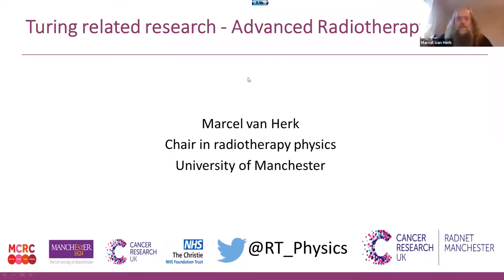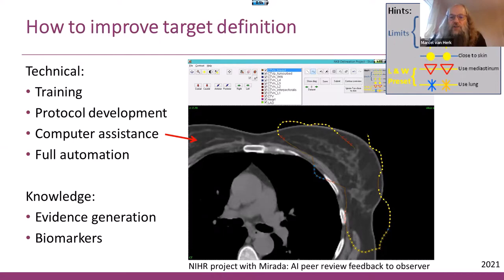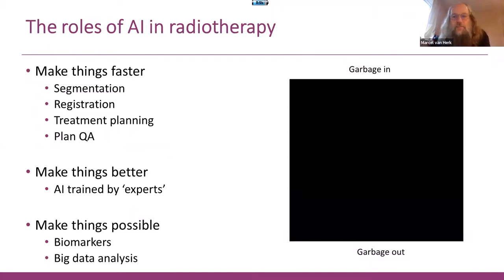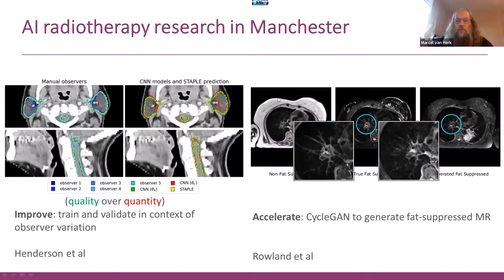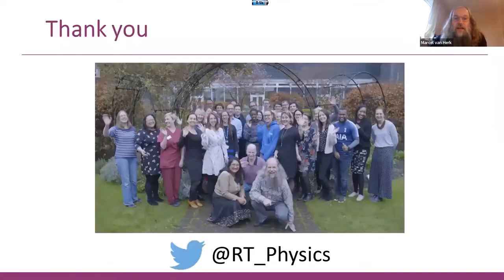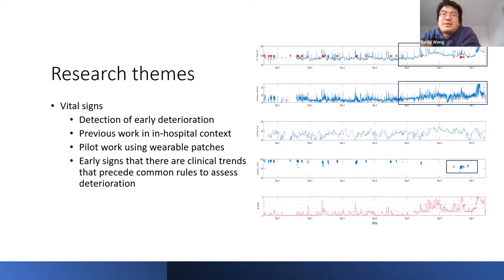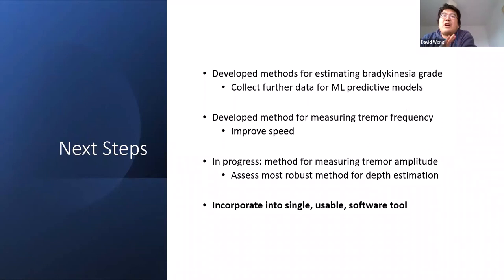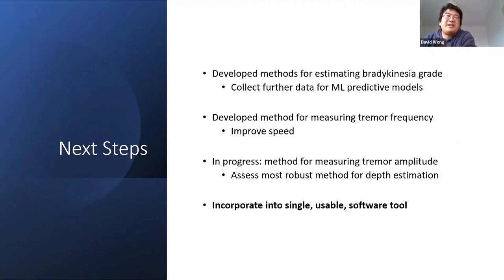Turing-Manchester Fellows Introductions Session 4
The Digital Futures team are hosting a series of online talks by The University of Manchester's new Turing Fellows for 2021-22.

Presenting at this event were Marcel van Herk and David Wong.

Marcel van Herk. Marcel is Chair in Radiotherapy Physics and is responsible for developing a programme of international leading radiotherapy physics research and innovation to deliver direct patient benefits with The Christie NHS Foundation Trust. The main focus is on accuracy of radiotherapy including target volume definition, treatment planning, image guidance and treatment follow-up.

Marcel's talk is titled: 'Radiotherapy, a precision treatment for cancer patients - optimisation using big data analysis and AI'.

My research focuses on increasing radiotherapy accuracy to better target the tumour and spare healthy organs. My most impactful work is a system for 3D and 4D CT guided radiotherapy, improving radiotherapy precision for millions of patients. While physicians were initially sceptical of using 3D and 4D imaging in a daily workflow (before only 2D was used), the workflows were found to be highly efficient, and are now standard of care. Given the high accuracy that is achievable, it is recognised that other factors have become limiting. Recently, we analysed a large cohort of lung cancer patients to correlate small residual beam placement errors with patient survival. To our surprise, such correlation was found, and attributed to a higher-than-expected sensitivity of a specific region of the heart to radiation, measurable because these errors are unconfounded. This finding has led cancer centres to re-assess their clinical practice and is the basis for our NIHR-funded rapid learning study. Another aspect is that many cancer patients come to use for treatment with multiple morbidities. I therefore aim to ML-based quantitative imaging biomarkers that can detect conditions such as sarcopenia, cardiac comorbidities, liver cirrhosis, and poor lung function in routine acquired images. These biomarkers can augment and potentially replace qualitative patient assessments used to select the most appropriate treatment for each patient (O'Connor 2016). My research is relevant to the Turing priority research areas optimisation of clinical trials and optimisation and individualisation of treatment.

David Wong. David is Lecturer for AI in Healthcare. His research interests focus on investigating the impact of using continuous signals to assist clinicians in diagnosing and monitoring patients.

David's talk is titled: 'Towards remote and contactless assessment of movement disorders'

Visual assessment of patients is a core component of clinical medicine. Experienced clinicians often report a gut-feeling of  ‘knowing’ when a patient is unwell at first sight. Can we replicate this intuition by extracting information from videos? In this talk, we will explore some of the ways that clinical information has been gleaned from videos over the last 5-10 years. We will then look at some of our recent work in trying to measure and classify some symptoms of Parkinson’s disease. Finally, we will think about some of the practical challenges in developing these methods for real-life clinical practice.